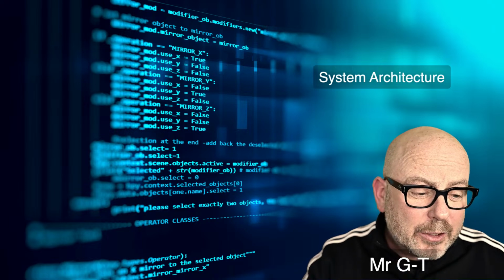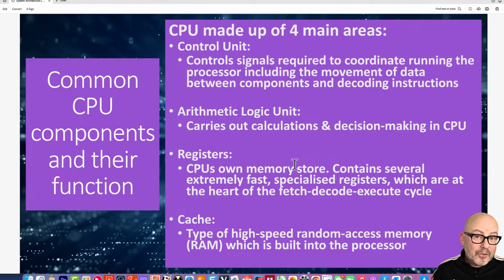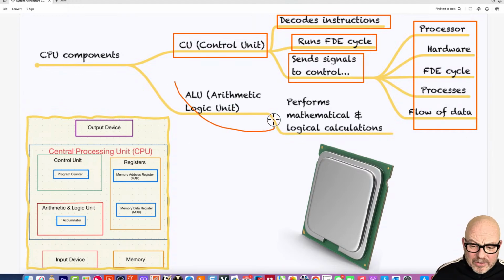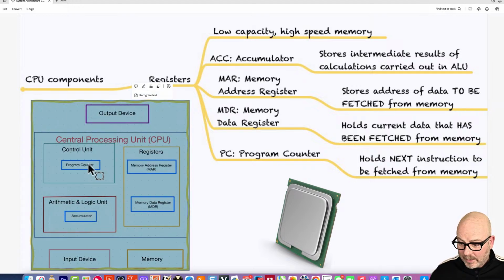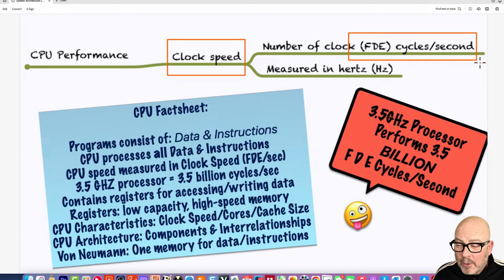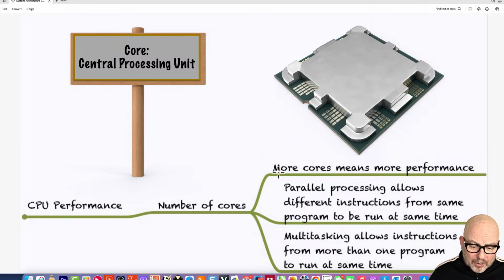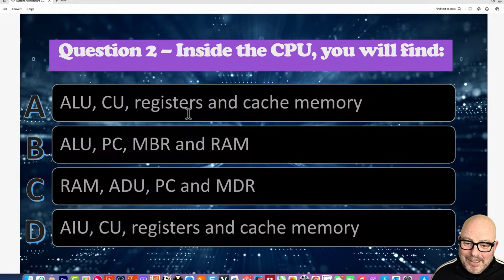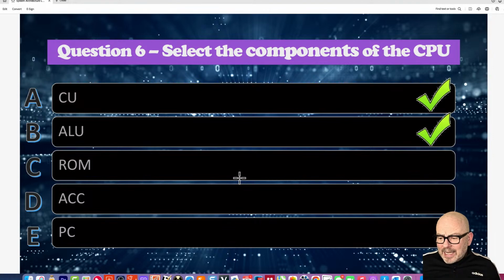Sackville: System Architecture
00:00 Waffle
01:19 The specification
03:03 Overview
03:43 Purpose of CPU
05:32 FDE Cycle: Detail
06:34 Key Components
12:14 CPU Components mapped out on diagram of CPU
14:54 Registers
21:02 Definitions of registers from mark schemes
22:51 One page ready reckoner of all CPU information
25:03 FDE Advanced information
25.49 CPU Performance
28:10 Different types of memory
32:02 CPU Cores
34:50 Embedded Systems
36:27 End

The purpose of the CPU: the fetch-execute cycle

Common CPU components and their function:
o ALU (Arithmetic Logic Unit)
o CU (Control Unit)
o Cache
o Registers

Von Neumann architecture:
o MAR (Memory Address Register)
o MDR (Memory Data Register)
o Program Counter
o Accumulator